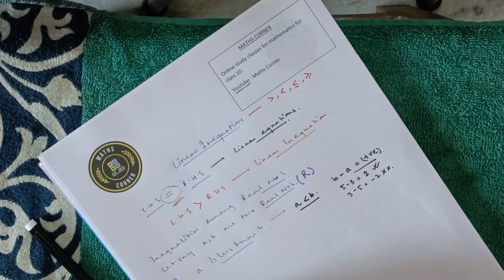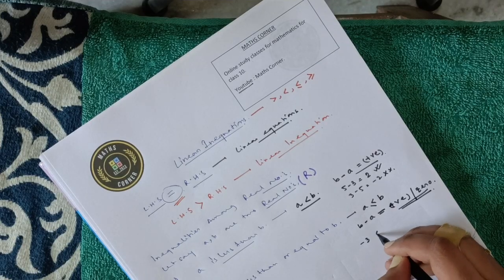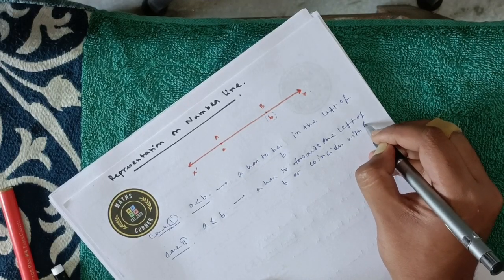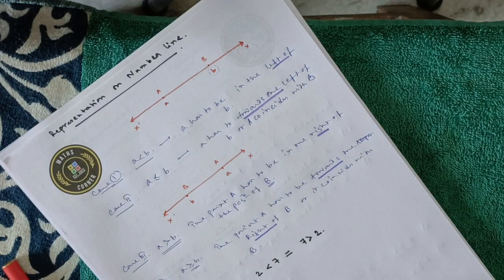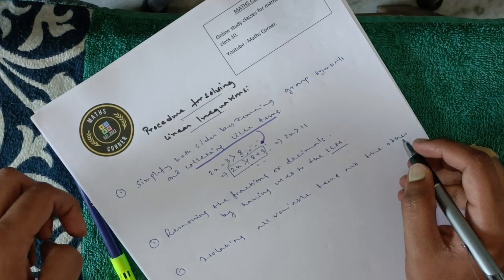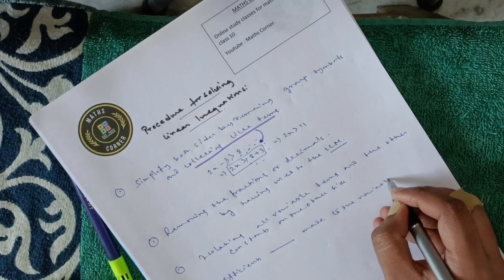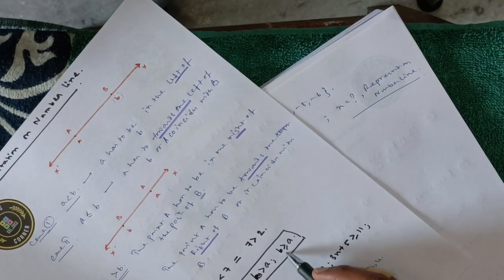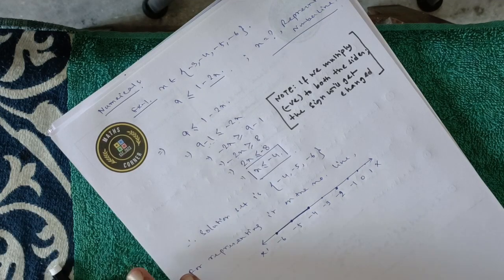LINEAR INEQUATIONS || LECTURE 01 || THEORY + PROBLEMS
🌟 Hello my dear Brothers and Sisters!
Welcome to Quick Maths Solutions — where every problem has a simple path to success! 💪

I know how stressful it feels when time is running out ⏰ and the right answer just won’t click…
But remember — every topper was once a learner who refused to give up. ✨

In this video, I’ll share powerful tricks and step-by-step methods that will help you solve tough questions in seconds and boost your confidence like never before! 🚀
THIS IS THE FIRST VIDEO LECTURE ON THE BASIC CONCEPTS  OF THE LINEAR INEQUATIONS AND SOME NUMERICALS HAVE BEEN SOLVED ALONG WITH THAT.
                 NUMERICALS

WE WILL GO 0N TO THE PART-2 WHICH WILL HAVE MANY NUMERICALS ON THIS CHAPTER.

We’re not just learning here — we’re growing together as a family of dreamers, doers, and achievers. 🌠

Together, let’s make Maths easy, fun, and full of confidence! ❤️📘

🚨PLEASE NOTE🚨
MATHS CORNER CHANNEL HAS BEEN RENAMED AS QUICK MATHS CHANNEL . SO, I AM RE-UPLOADING MY VIDEOS ON LINEAR INEQUATIONS FOR YOUR BENEFIT. FOR  FURTHER DETAILS PLEASE CHECK THE DESCRIPTION BOX. IF YOU HAVE ANY REQUESTS, COMPLAINTS, SUGGESTION , PLEASE DO POST IN MY COMMENT BO. THANK YOU.